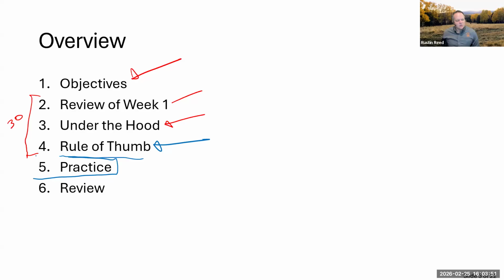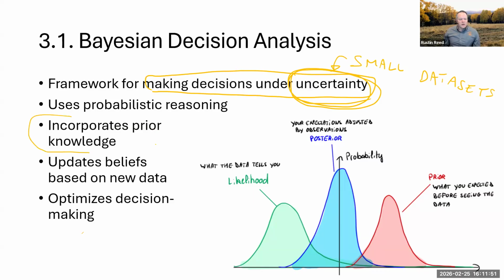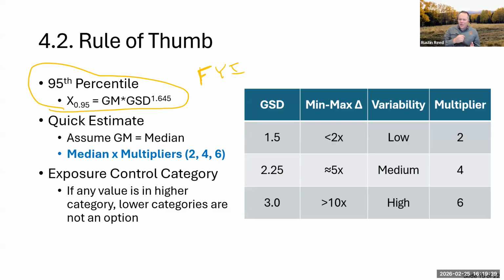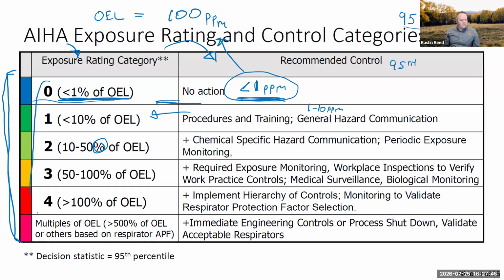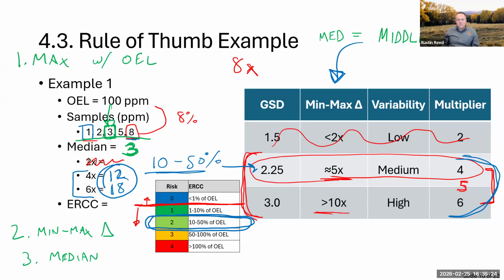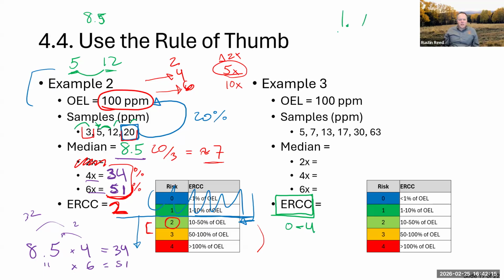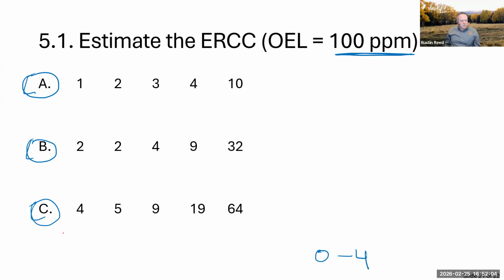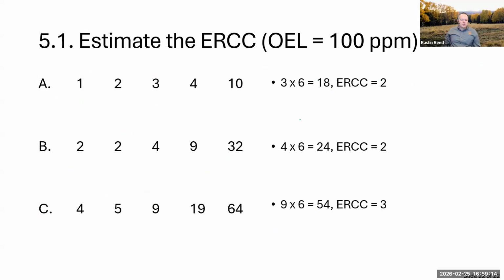Occupational Exposure Assessment - Week 2